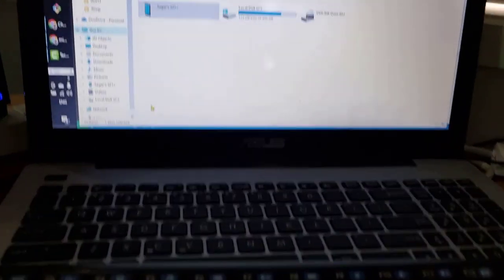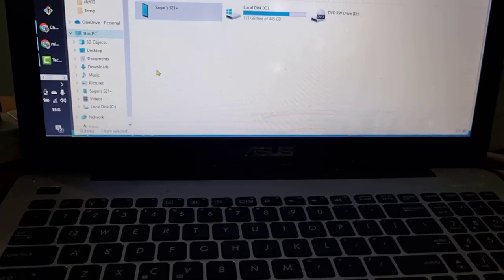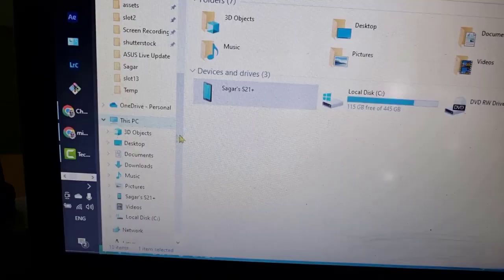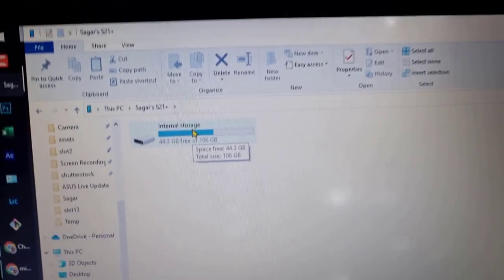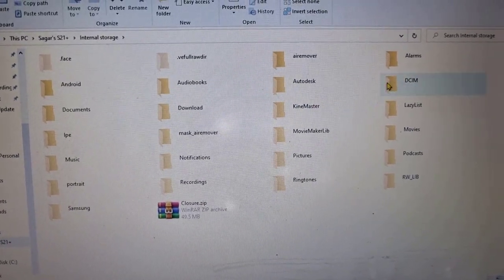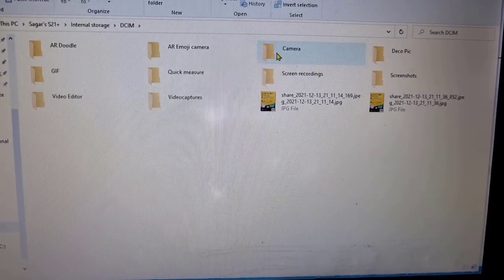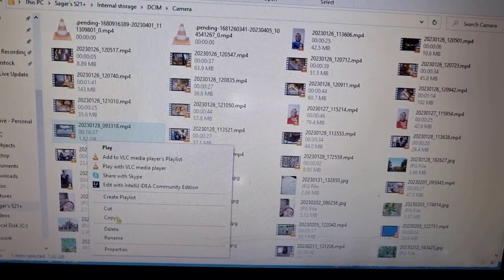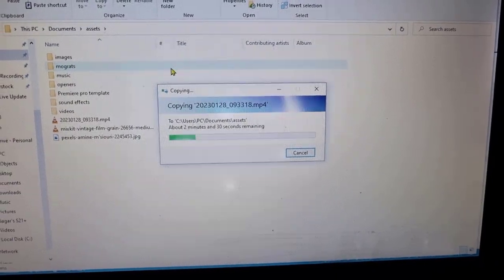Transfer photos, videos, recording files from android phone (e.g. S21) to Windows PC or laptop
You need a cable with below features

- transfer speed more than or equal to 480mbps
- 56k Oham resistor - This is very important.

for amazon.com customers
for amazon.in customers

My Gear